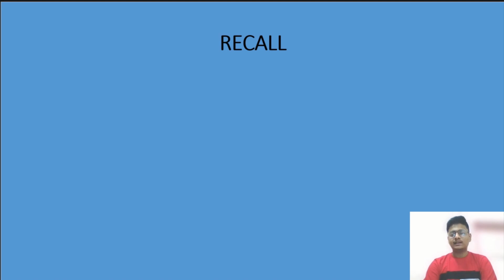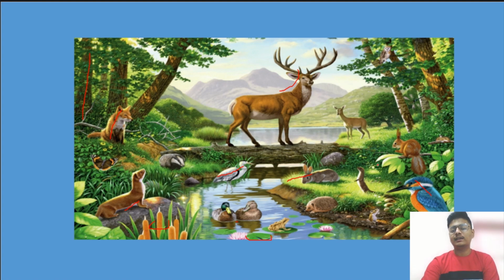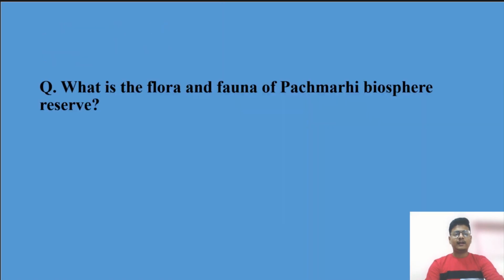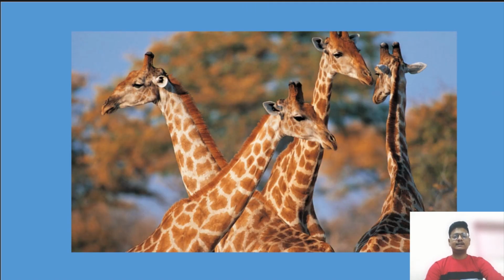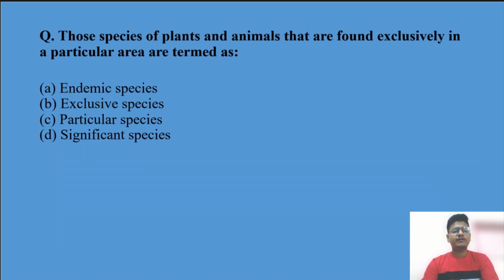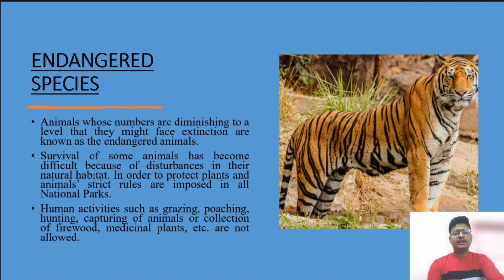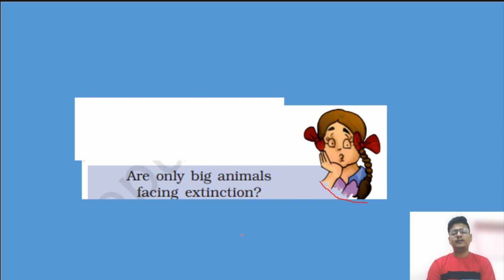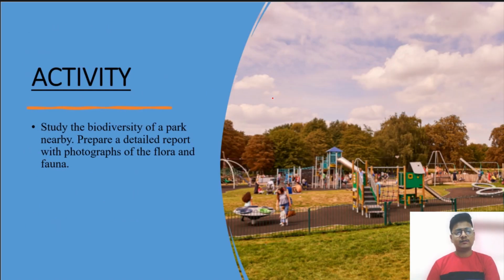LS LP 9